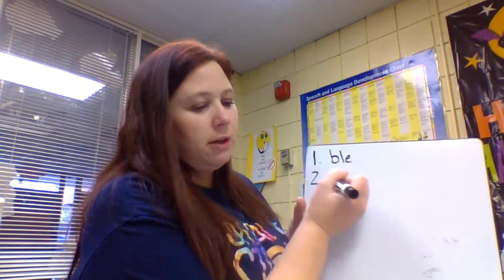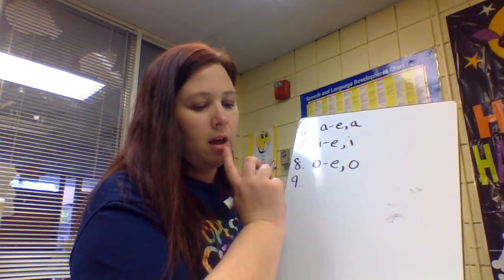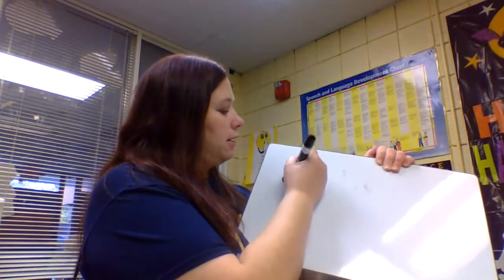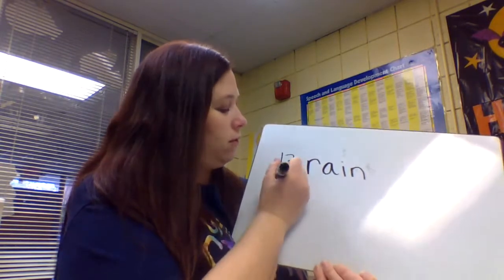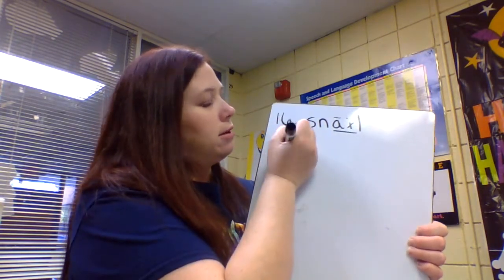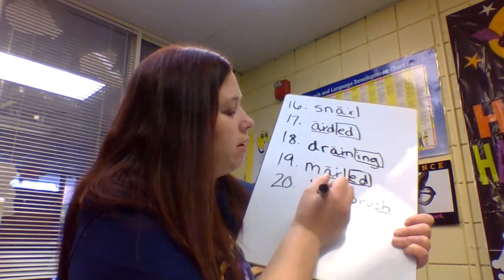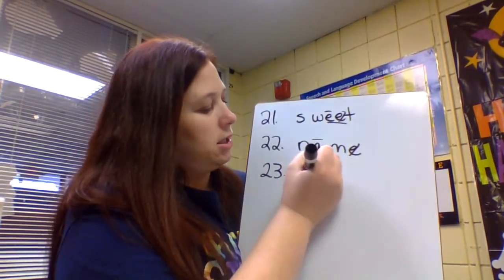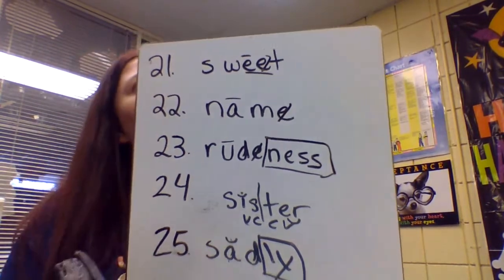Saxon Lesson 68